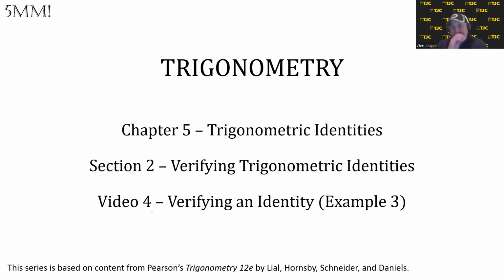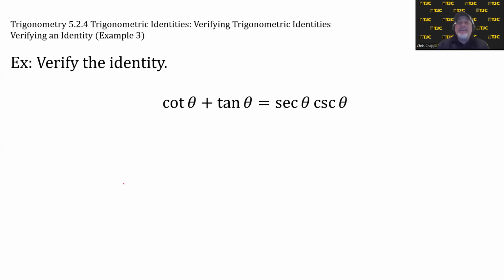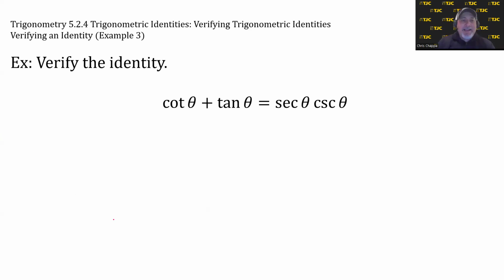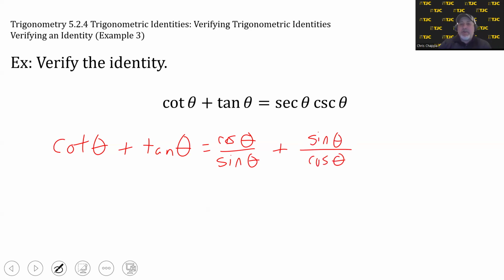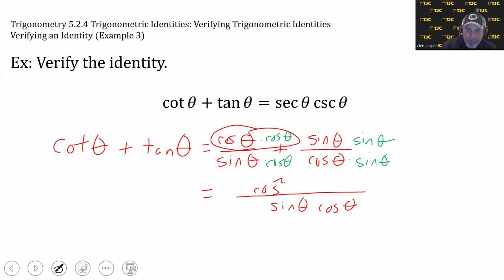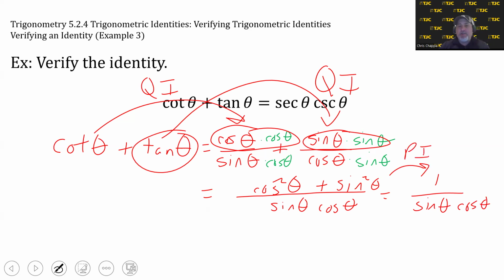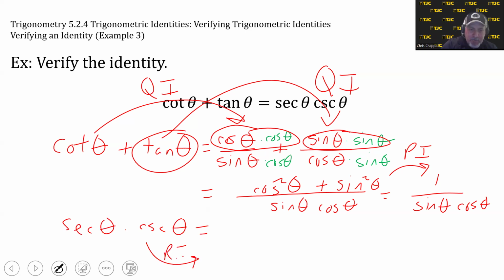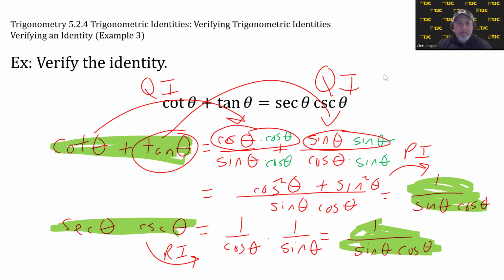Trigonometry Video 5.2.4 Verifying an Identity (Example 3)